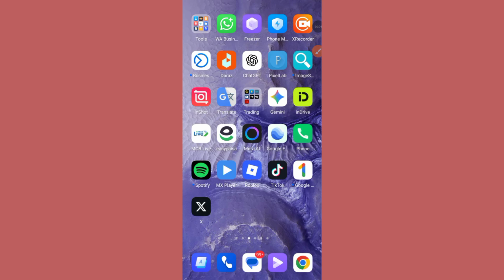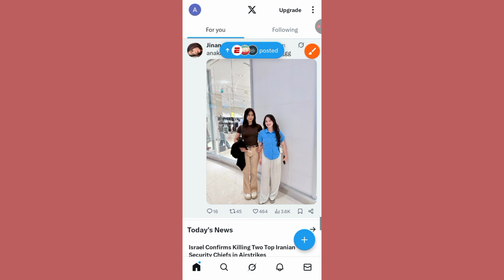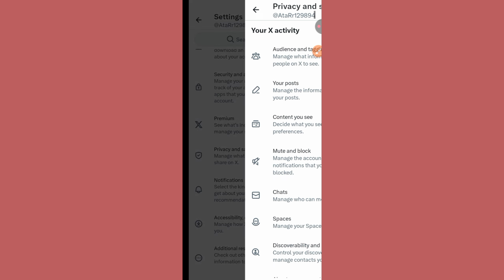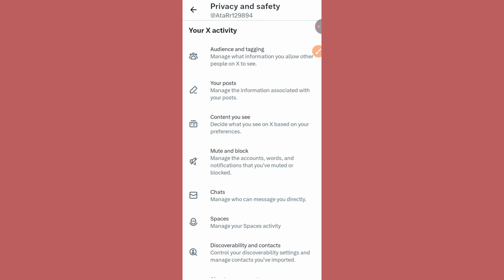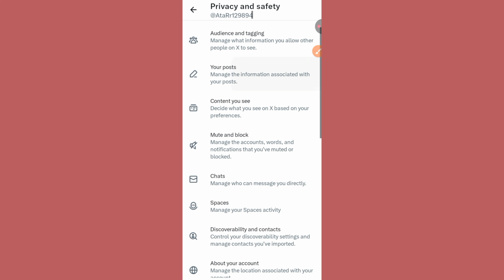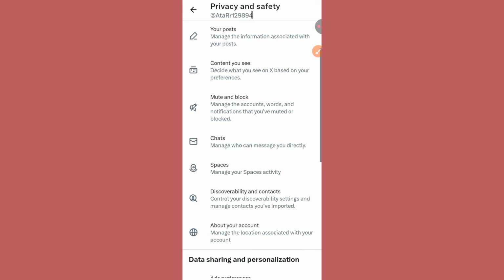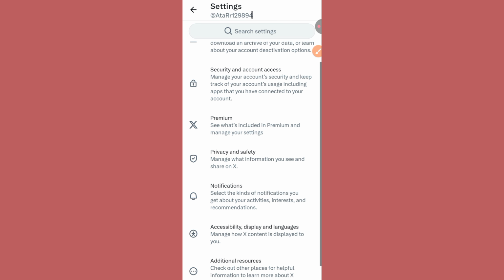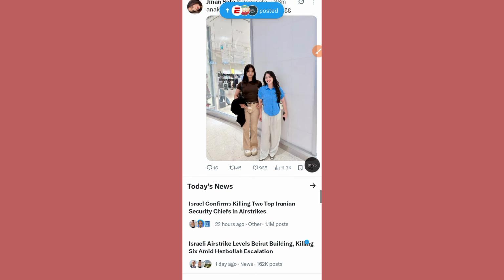How to Turn Off Age Restriction On X Twitter Step By Step Guide